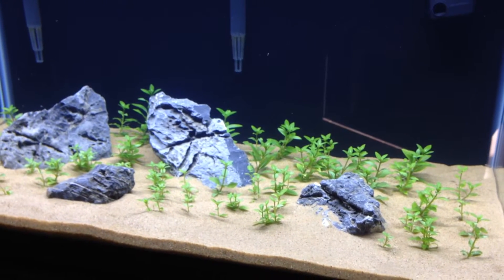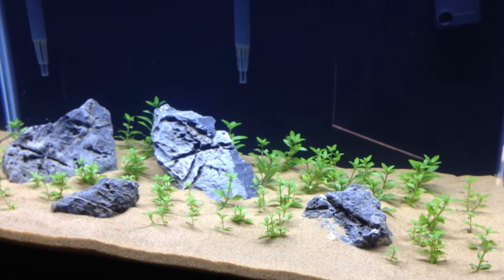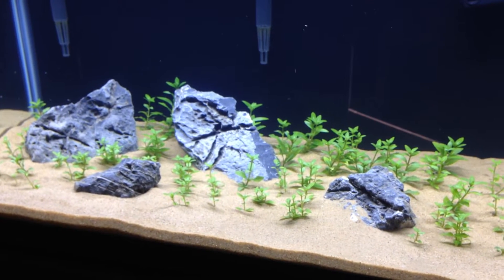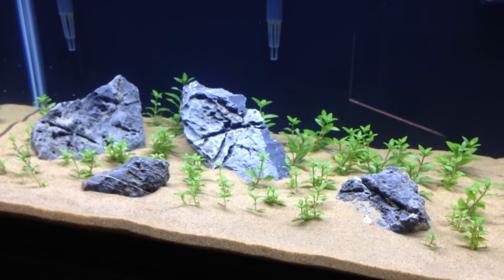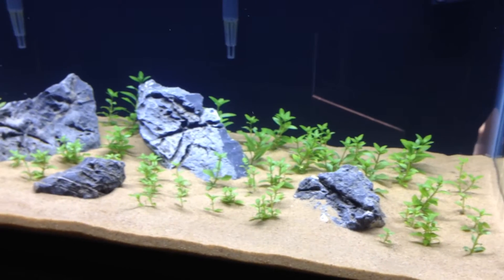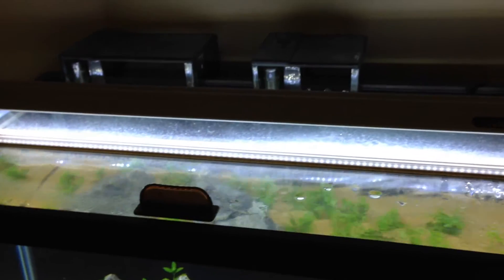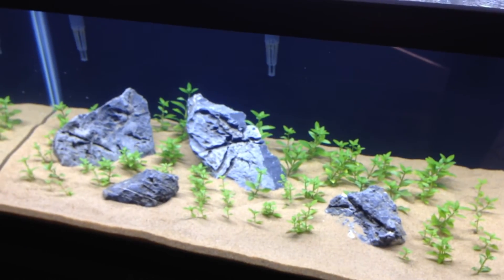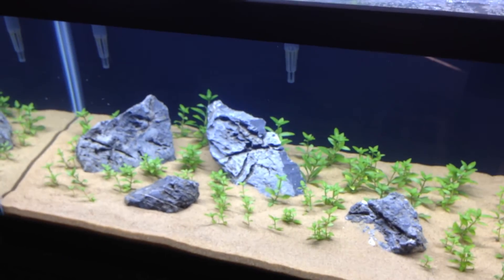15 Gallon Planted Tank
Plants are staurogyne repens. Rock is ryuoh stone. Lighting with finnex ray2 led. Nothing difficult. Still undecided on what livestock I'm going to keep in this tank, but ill do another video once i add something.